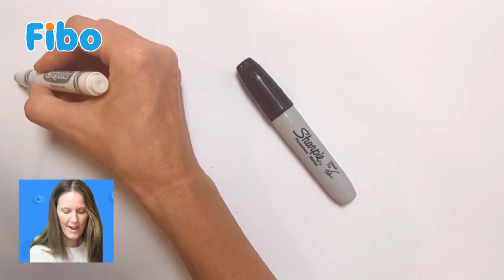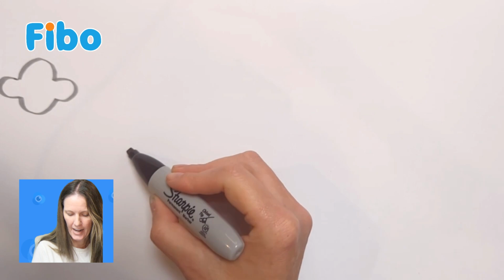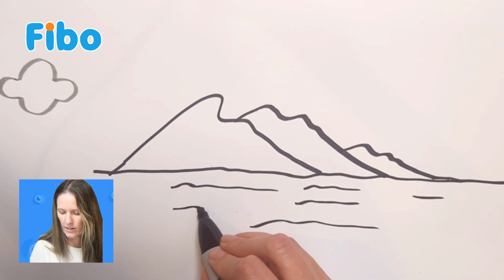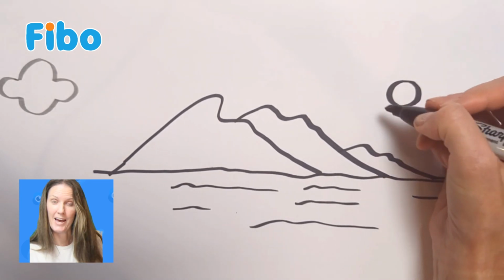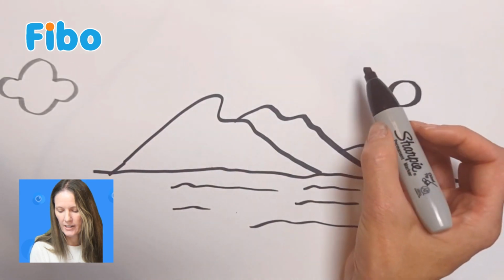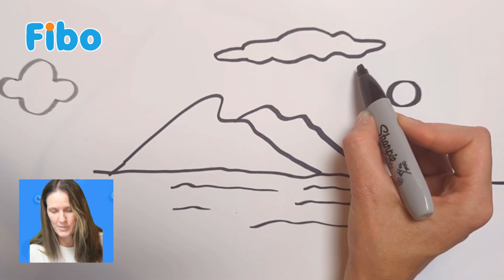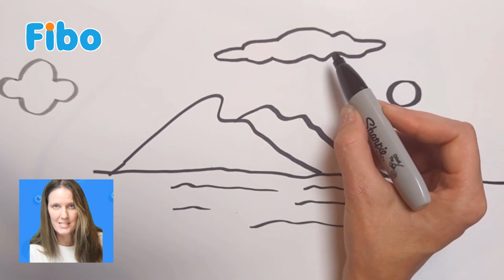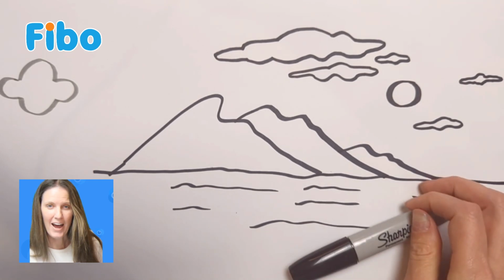How to Draw Clouds in 5 Minutes | Easy Drawing for Kids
Learn how to draw clouds in less than 5 minutes! Grab your paper and a pencil or marker and follow along with this simple step-by-step drawing lesson for kids. Perfect for beginners, classrooms, and drawing at home. 🎨